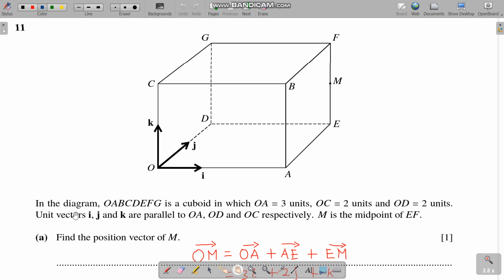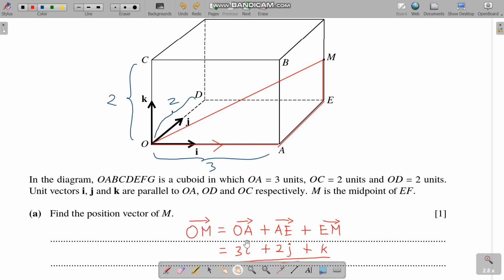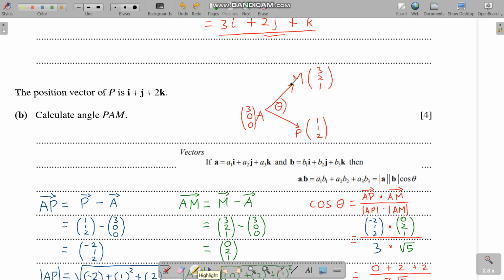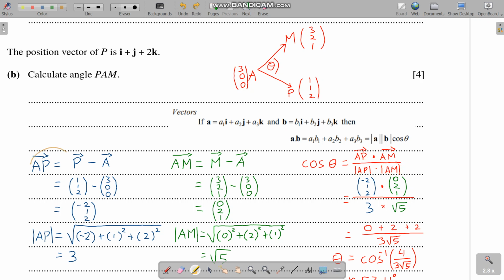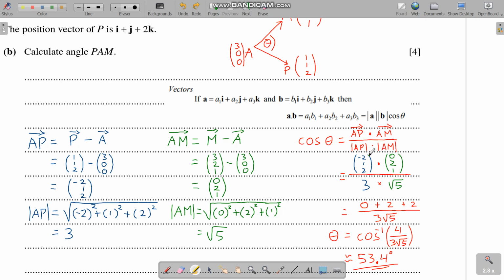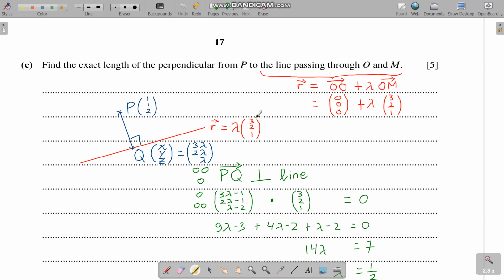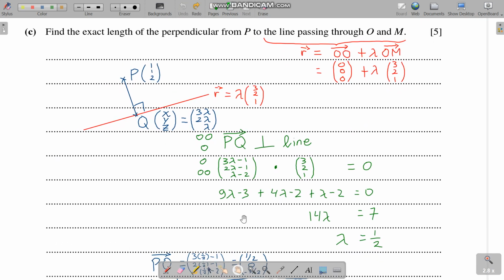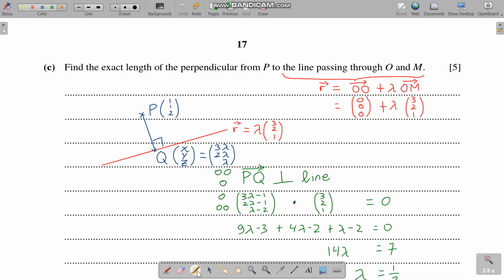9709_w23_qp_31 Q11a,b,c Topic 3.7 Vectors A Level Mathematics